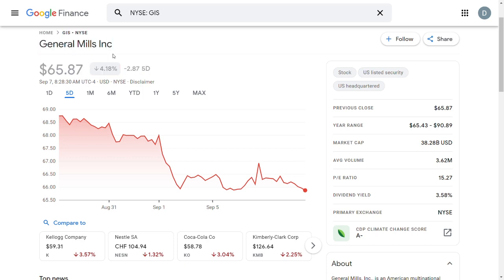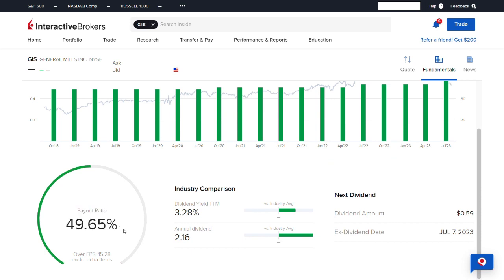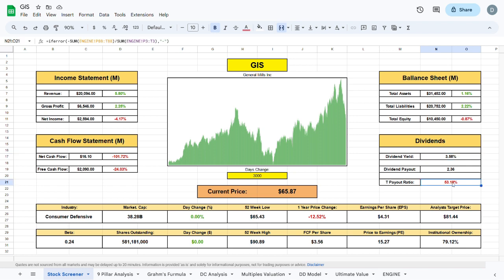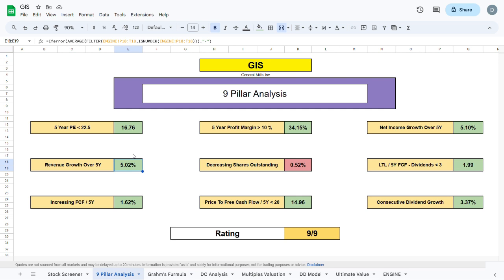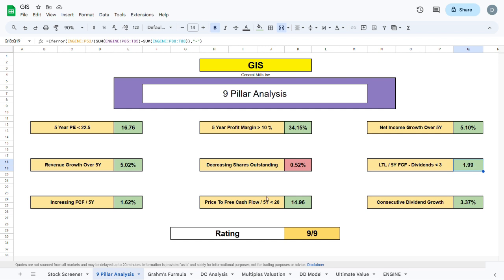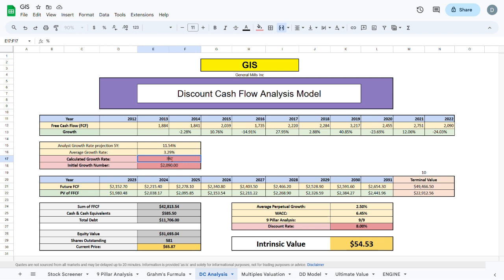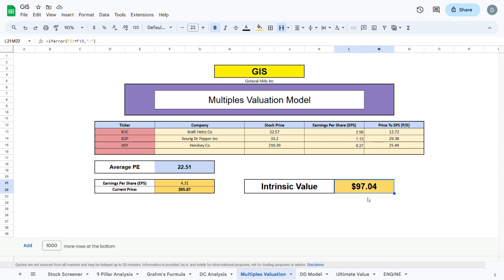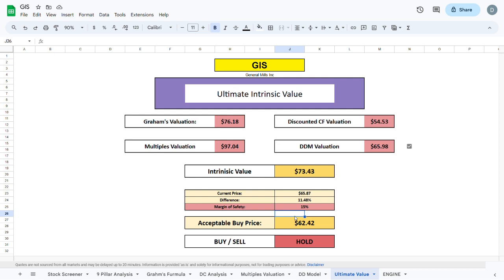Is General Mills a buy at its 52 Week Low? | General Mills (GIS) Stock Analysis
In this video, I perform a stock analysis and calculate the Intrinsic value of General Mills, (GIS). I have this company in my portfolio and I keep buying as its stock price falls. Let me know what you think of this company and if you are going to add it, or already have it in your portfolio down in the comments!

I am not a Financial advisor nor a licensed professional. Nothing I say or on YouTube should be considered as professional advice. All content is for educational and entertainment purposes only. Trade at your own risk. I am not responsible for any of your losses or gains.